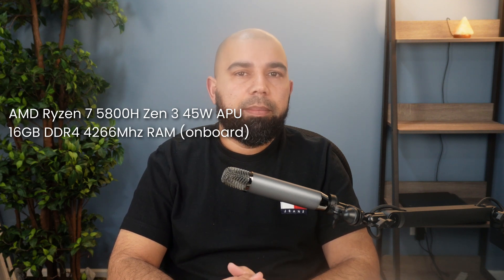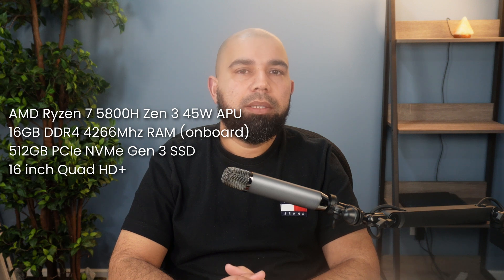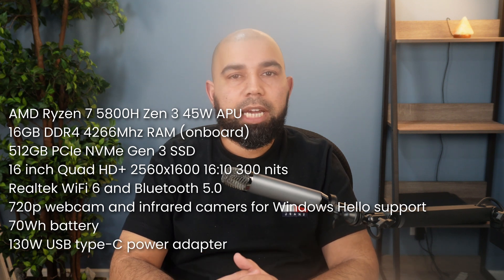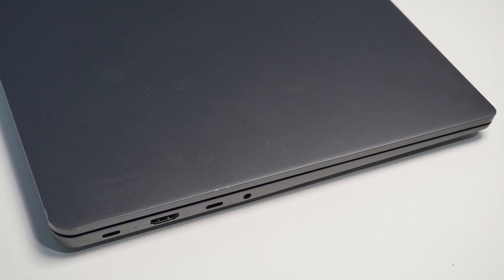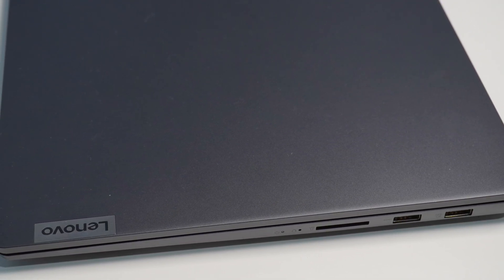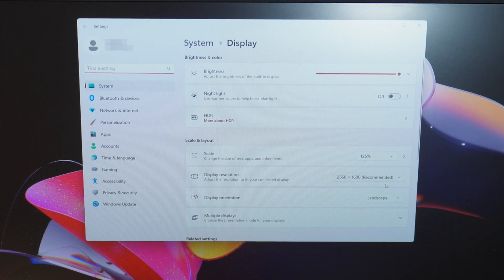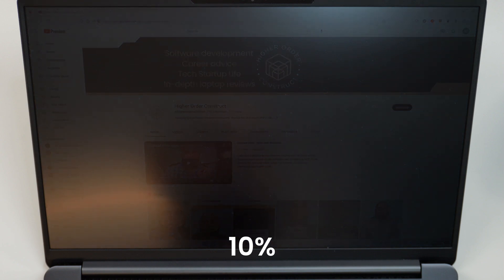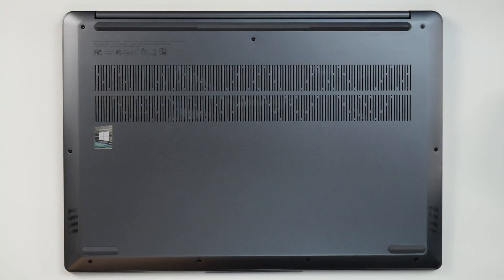8 cores in 2023? | Ryzen 7 5800H | Lenovo Ideapad 5 Pro 16 (2021) Very Long-Term Review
Are 8 cores still enough in 2023? What about AMD Zen 3? Does it still hold up? Well, I've been using the combination in the form of the Ryzen 7 5800H for over a year now. In this video I give you my long term review of the 2021 Lenovo Ideapad 5 Pro 16, my daily driver, featuring the 8 core and 16 threads AMD Zen 3 Ryzen 7 5800H APU.

00:00 Intro
01:00 Specs
02:19 Build Quality
03:02 Ports
04:22 Display
05:47 Speakers and Sound
06:14 WiFi and Bluetooth
07:10 Keyboard
09:29 Trackpad
10:00 Thermals and Fan Noise
10:59 Battery Life
11:49 Performance
14:42 Price
15:14 Conclusion